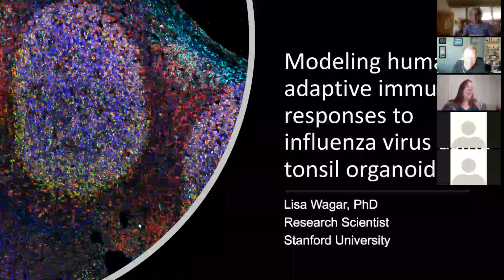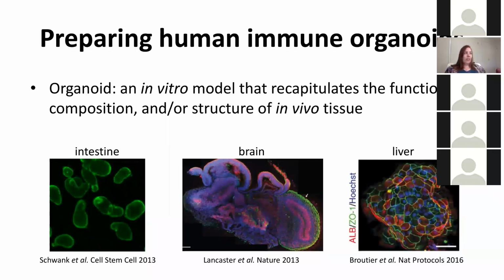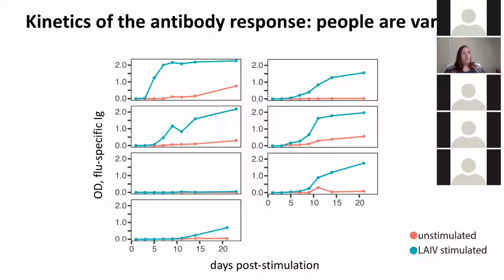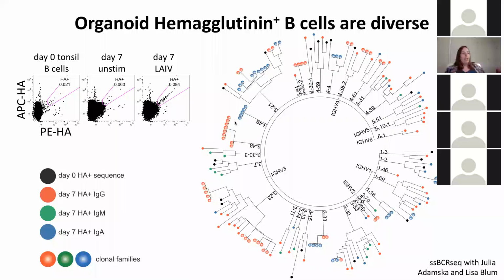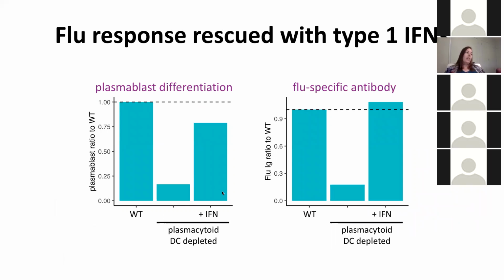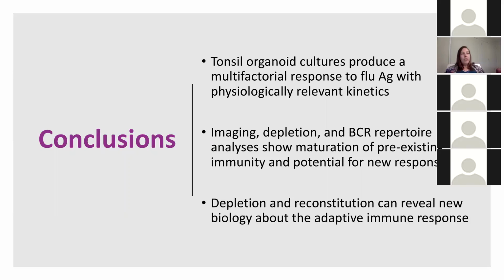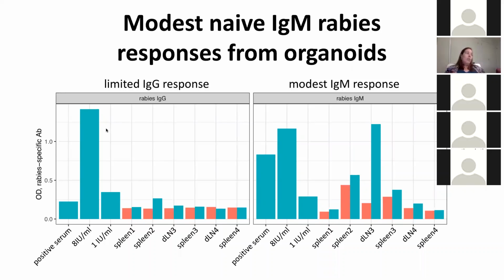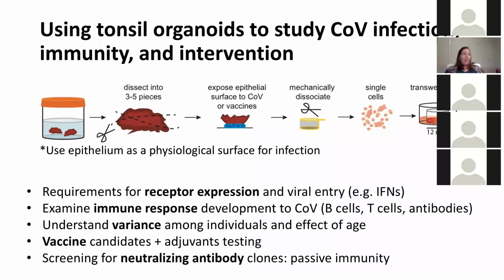A tonsil organoid culture system for vaccine and adjuvant testing, Lisa Wagar, PhD